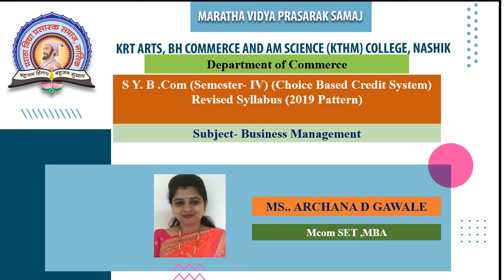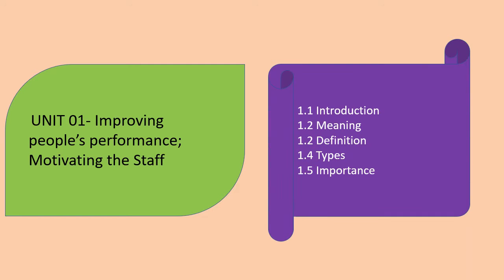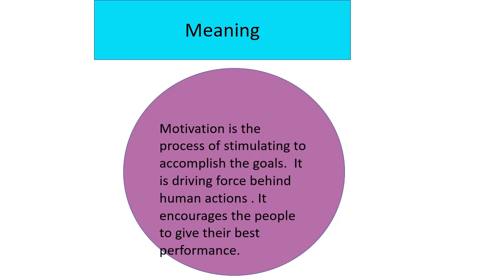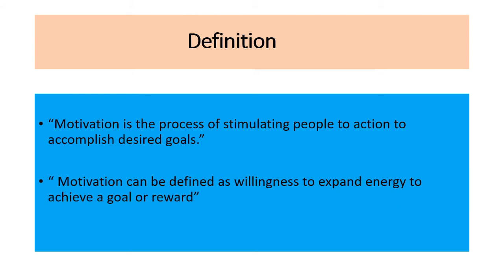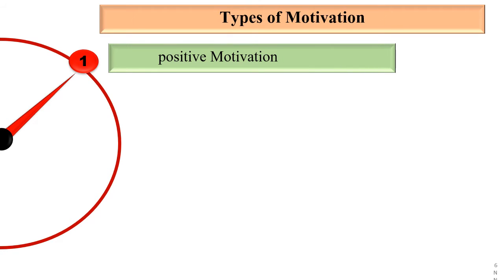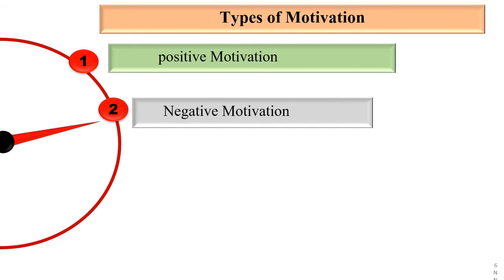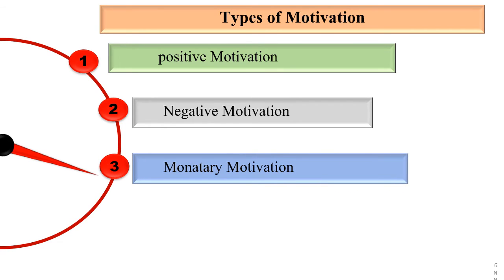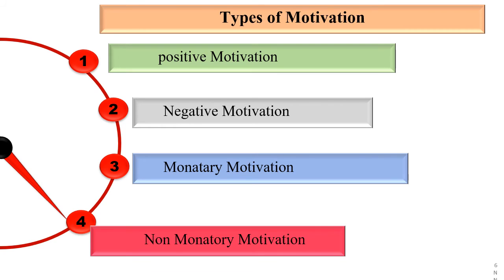S Y B Com | Sem IV CBCS2019 Pattern | 244 | Business Management - II Smt Archana D Gawale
Unit 01- Improving people's performance: Motivating the Staff-
Introduction, Meaning , Definition, , Types & Importance of Motivation